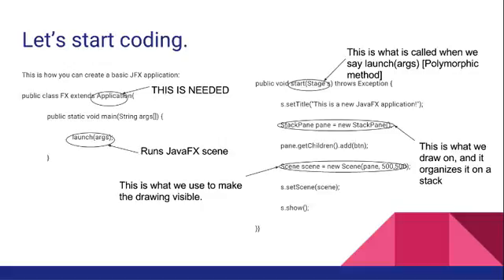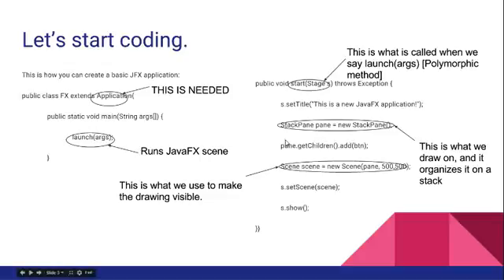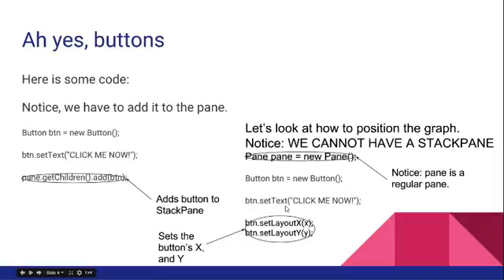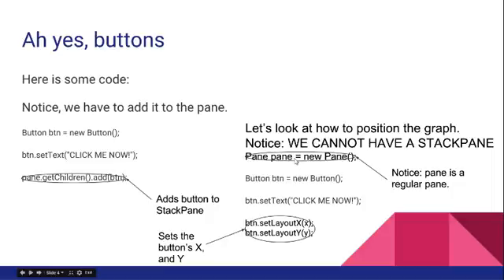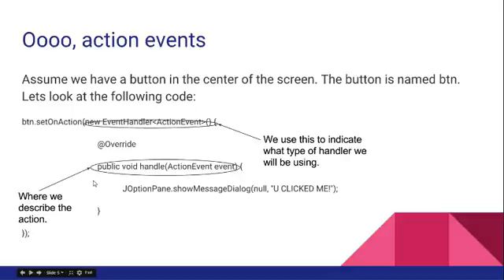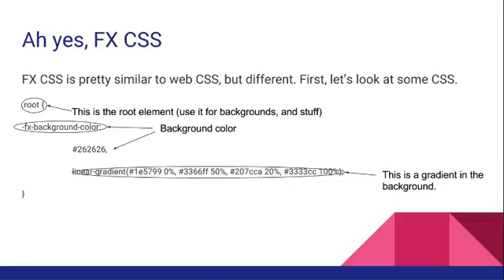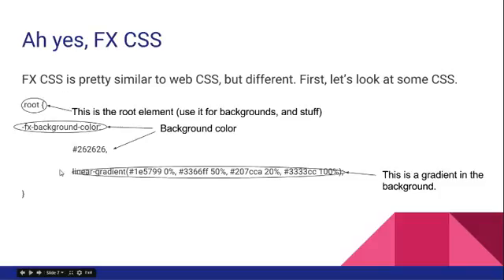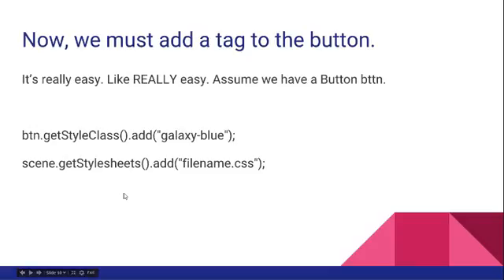Basics of JavaFX